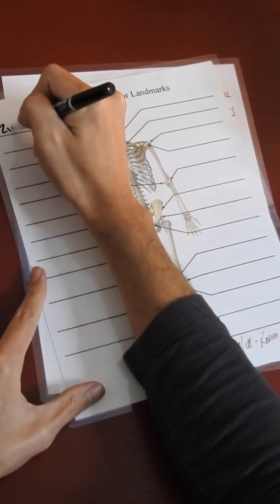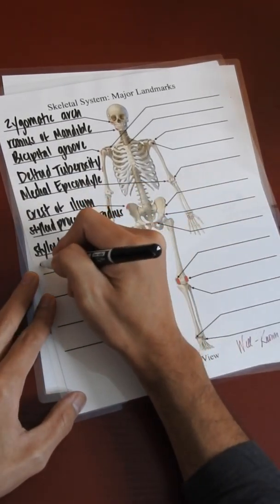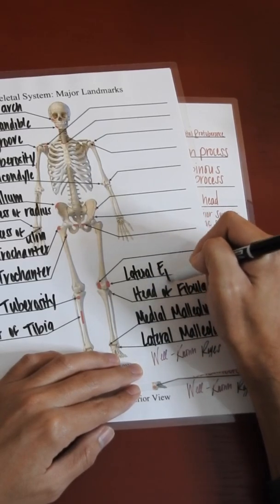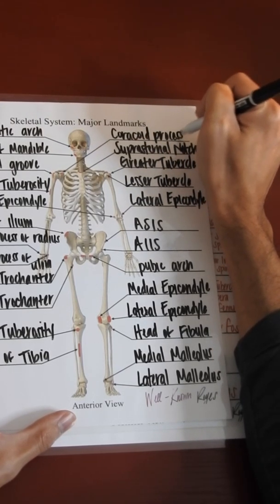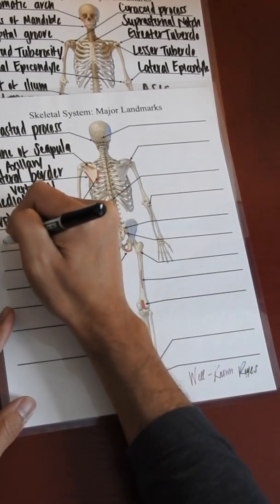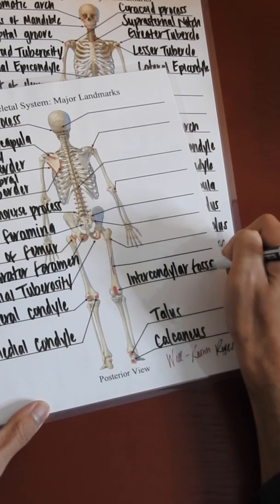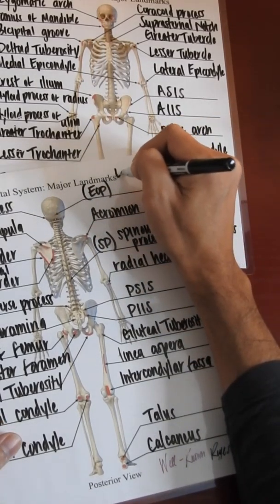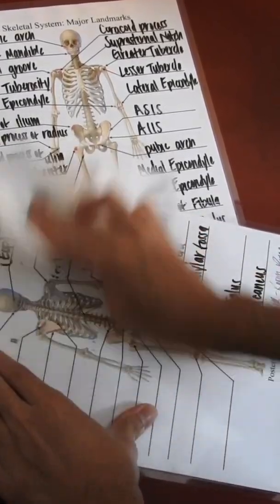MBLEx Review: Label the Major Landmarks on a DRY ERASE Worksheet with Expo Markers with ME!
If you'd like to purchase a hard copy of this dry erase worksheet custom-made by myself,

If you'd like to purchase a digital copy of this worksheet for your own use,

In this video we label the major bony landmarks of the skeletal system, anterior and posterior view.

This is a really good review to make sure you understand the location and name of the different major bony landmarks of the skeletal system...

It is very important that you are able to identify and locate the major bony landmarks of the skeletal system before going into the MBLEx.

I would encourage you to practice along with this video as you learn the different bony landmarks names of the skeletal system.

The bony landmarks that are labeled in this video are: zygomatic arch, ramus of mandible, intertubercular (bicipital) groove, deltoid tuberosity, medial epicondyle of humerus, crest of ilium, styloid process of radius, styloid process of ulna, greater trochanter, lesser trochanter, tibial tuberosity, shaft of the tibia (shin bone), lateral malleolus, medial malleolus, head of the fibula, lateral epicondyle of femur, medial epicondyle of femur, pubic arch, (AIIS) anterior inferior iliac spine, (ASIS) anterior superior iliac spine, lateral epicondyle of humerus, lesser tubercle of humerus, greater tubercle of humerus, suprasternal (jugular) notch, coracoid process, mastoid process, spine of the scapula, lateral (axillary) border of the scapula, medial (vertebral) border of the scapula, (TVP) transverse process, sacral foramina, neck of femur, medial condyle of femur, calcaneus, talus, intercondylar fossa, linea aspera of posterior femur, gluteal tuberosity, (PIIS) posterior inferior iliac spine, (PSIS) posterior superior iliac spine, radial head, (SP) spinous process, (EOP) external occipital protuberance

Y'all take care!

Very respectfully,
Well-Known Reyes